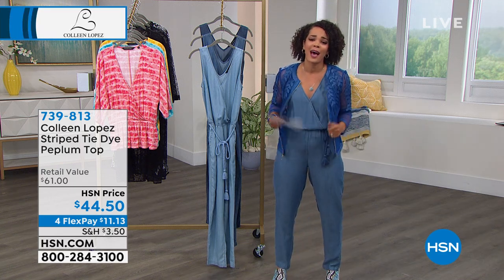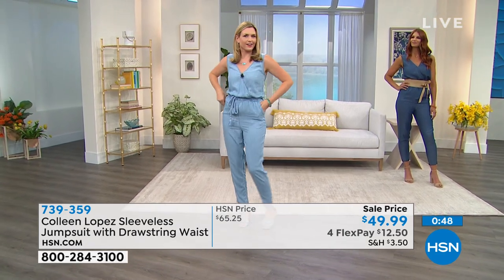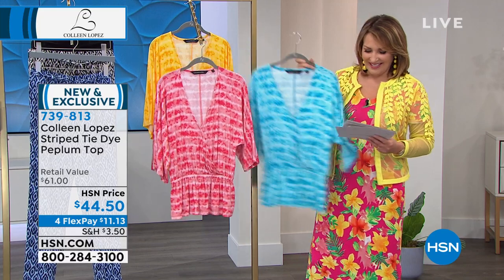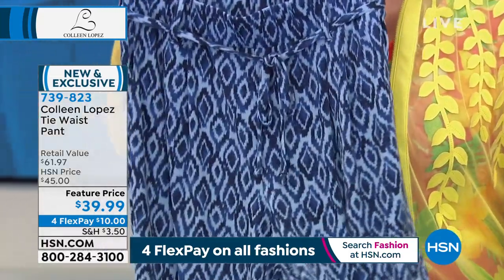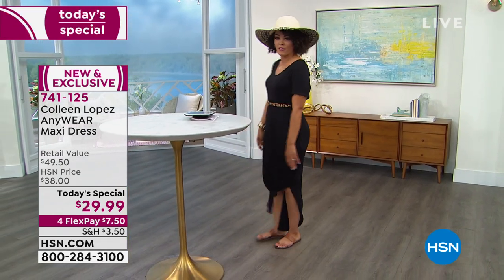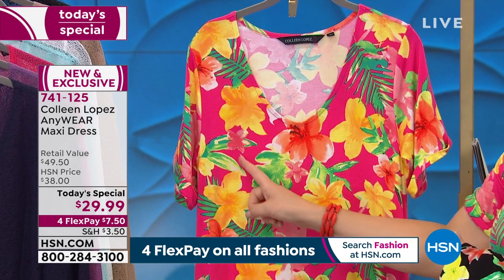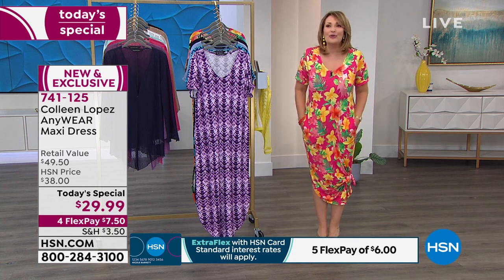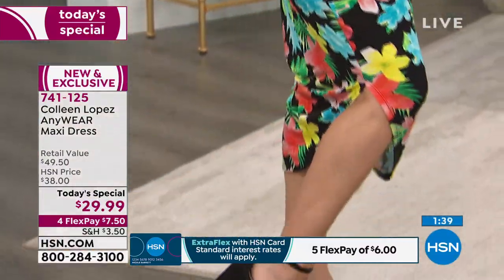HSN | Colleen Lopez Collection 05.11.2021 - 03 PM